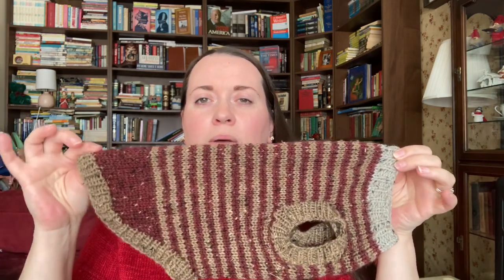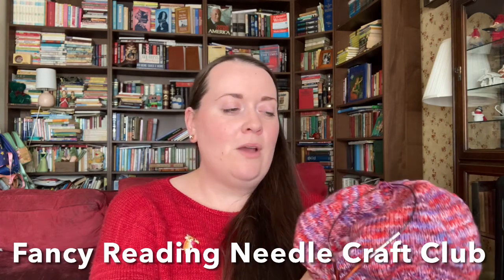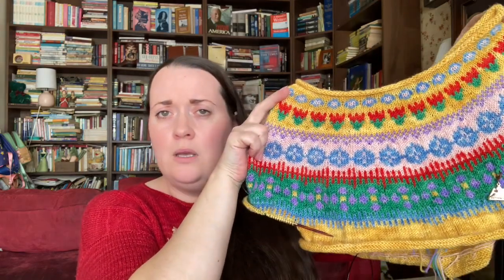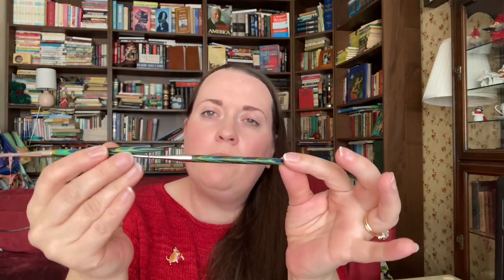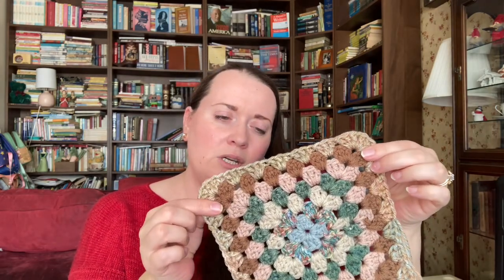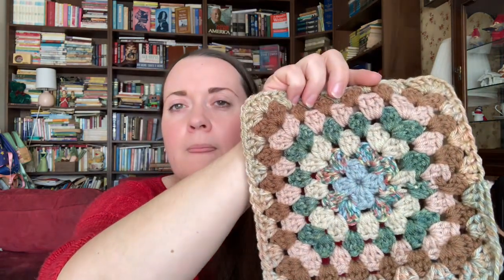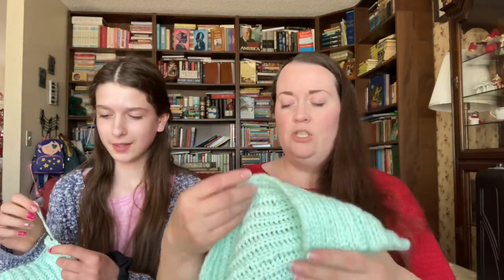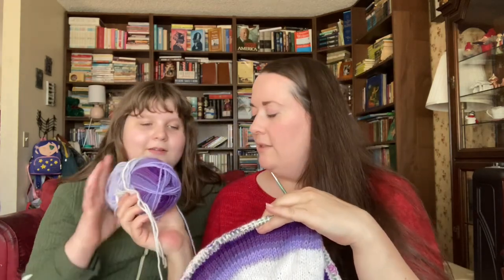Episode 33: February Knitting and the Shoe Books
Mystery Mouse Yarn Co.
Wildflower Tee kits available for a limited time!

Delightful Works Bags

Fancy Reading Needle Craft Club